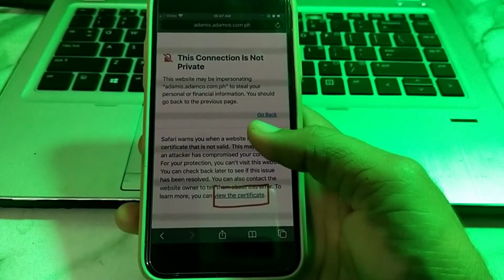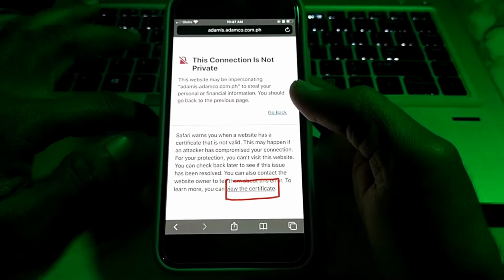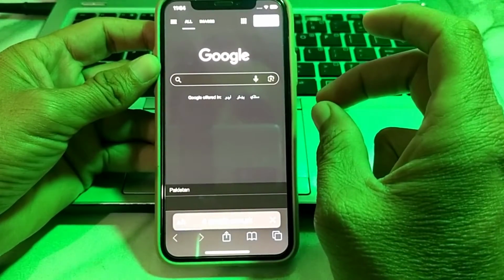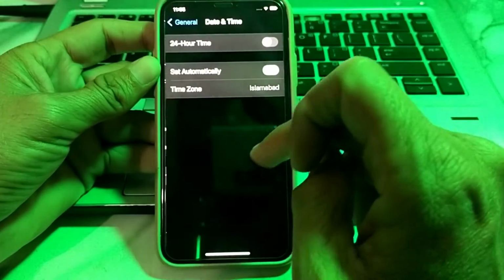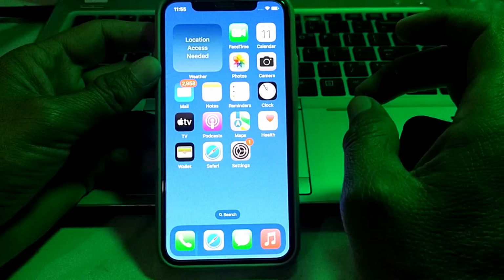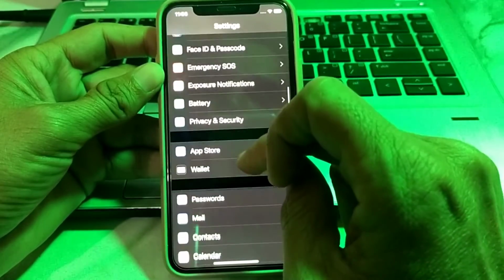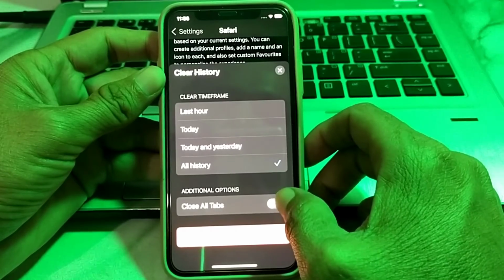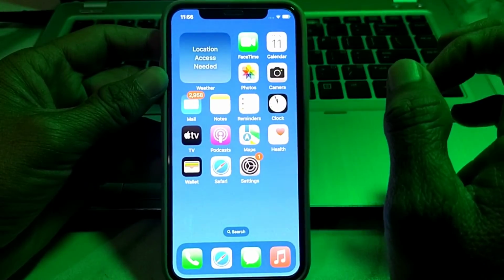This connection is not private Safari iPhone/this connection is not private Chrome iPhone -iPad Mac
how to fix this connection is not private safari,
how to fix this connection is not private,
how to fix this connection is not private safari iphone,
how to fix this connection is not private in safari mac,
how to fix this connection is not private on iphone,
how to fix this connection is not private safari ipad,
how to fix your connection is not private google chrome,
how to fix your connection is not private,
how to fix your connection is not private google chrome android,
how to fix connection not private on chrome,